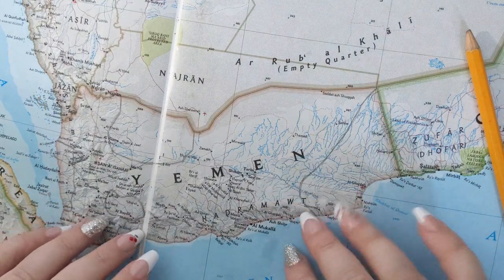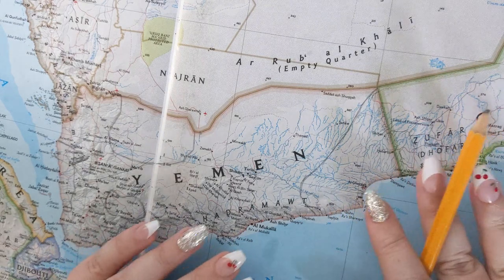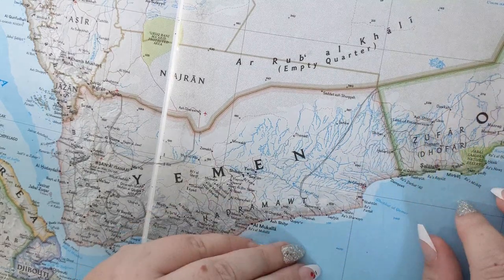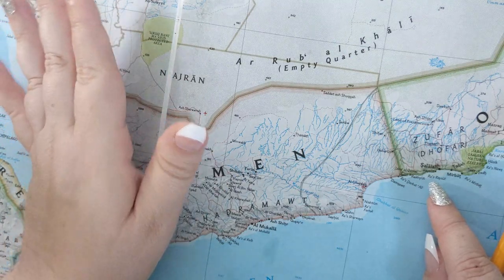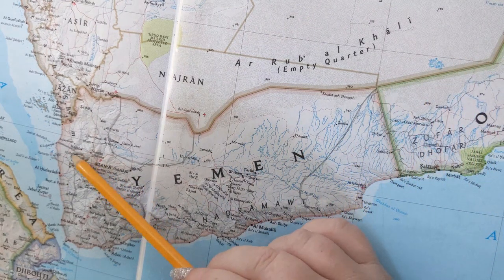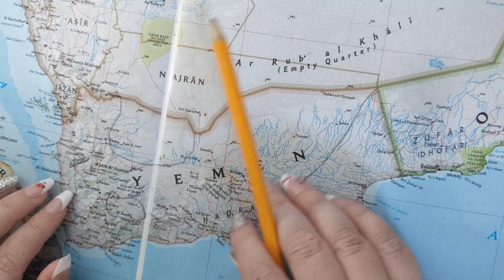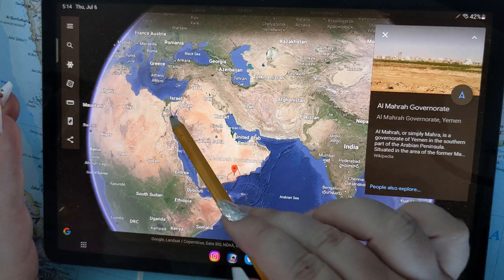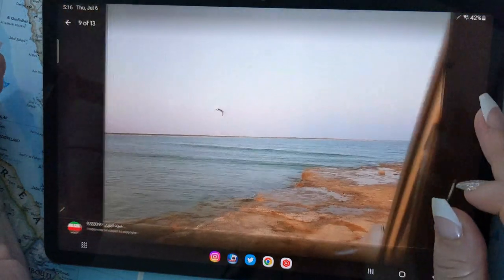ASMR ~ Al Mahrah & Al Mahwit, Yemen History & Geography ~ Soft Spoken Map Tracing Google Earth